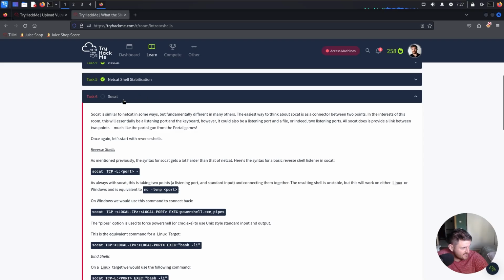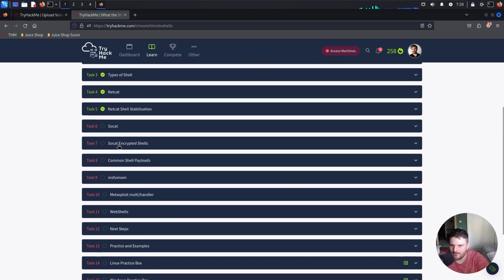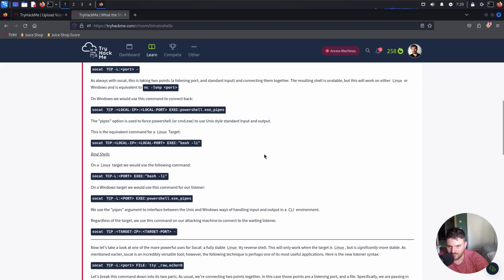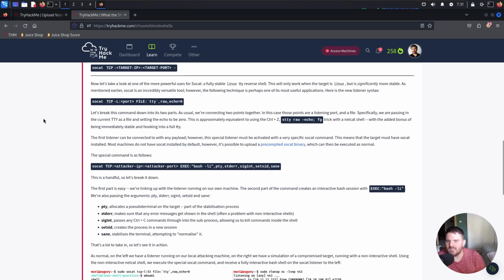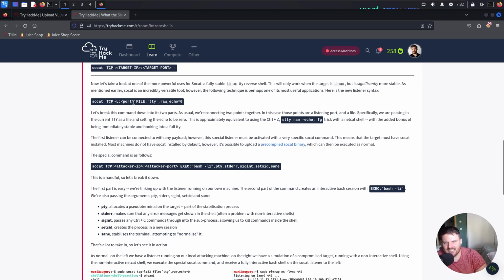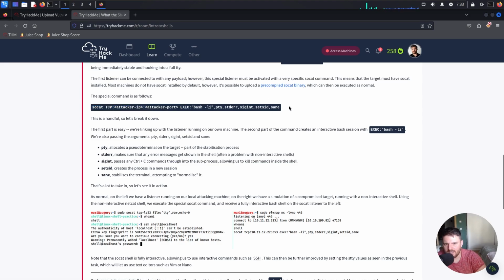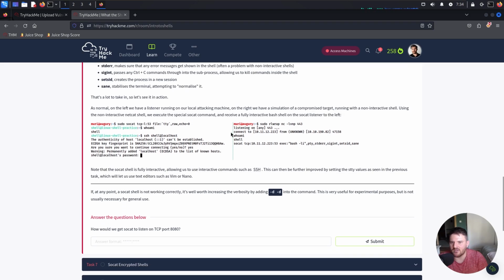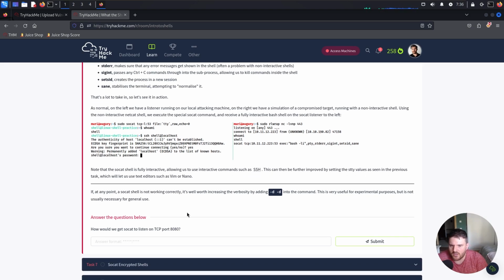Socat - Pre-Requisite: What the Shell? #6